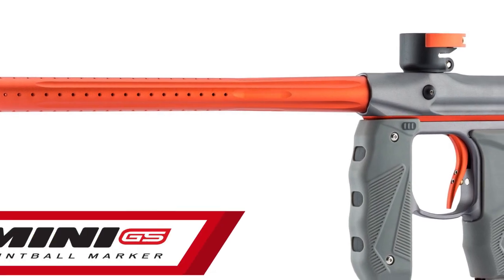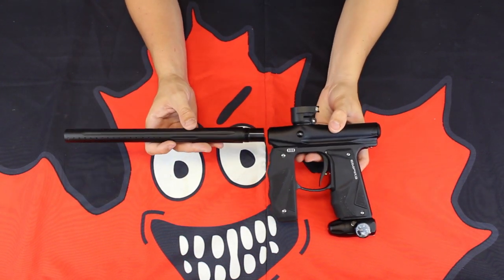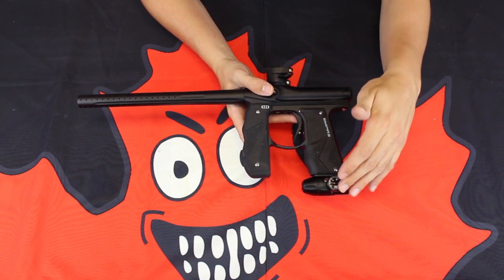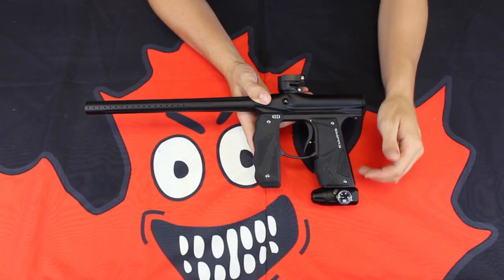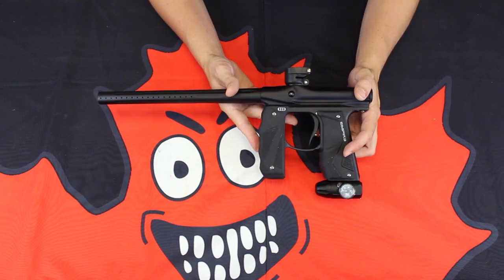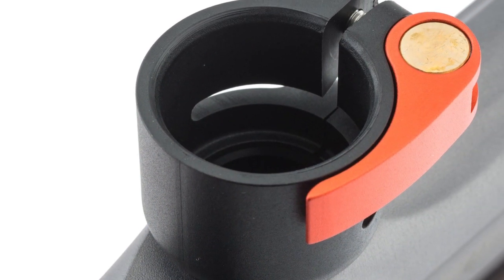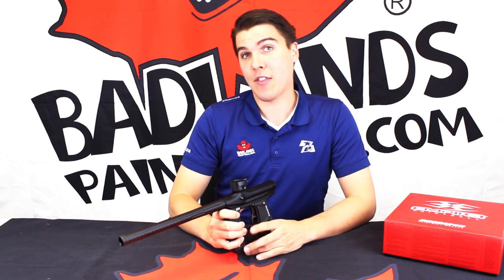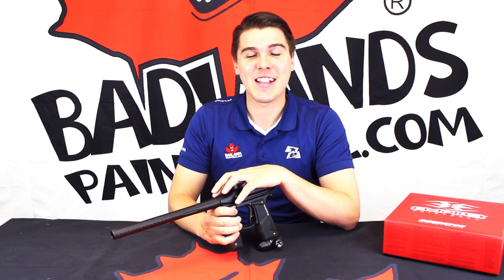Empire Mini GS - Unboxing - Official Badlands Paintball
In this video Mike takes a look at the popular Empire Mini GS Paintball Gun. With a low profile design and unbelievable durability the Mini GS is the perfect choice for new players and veterans alike!

‪empire empirepaintball mini minigs empireminigs playpaintball paintball4life new gun markers paintballgun playpaintball‪‬ ‪#‎badlandspb‬ ‪#‎badlandsftw‬ ‪#‎paintball